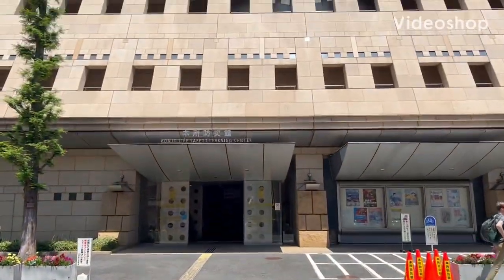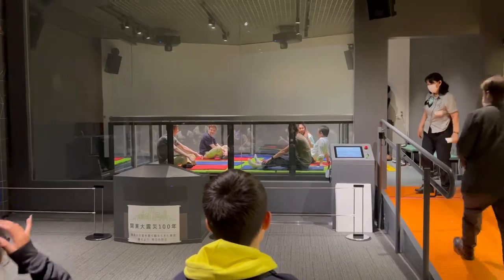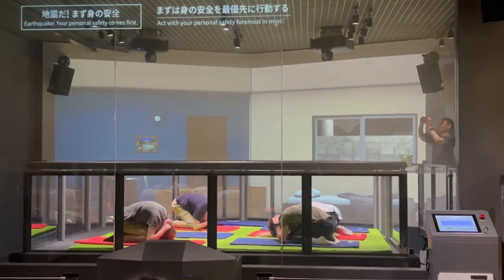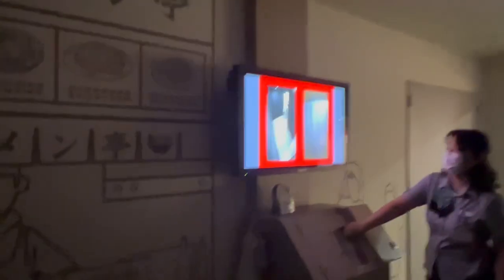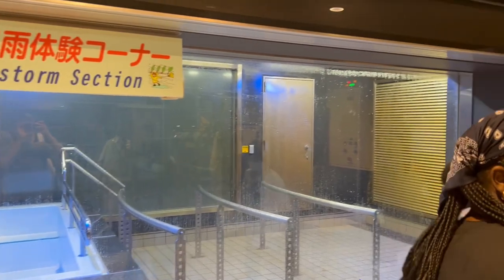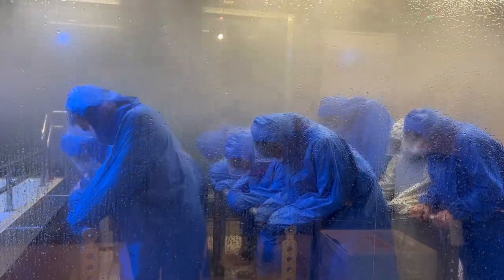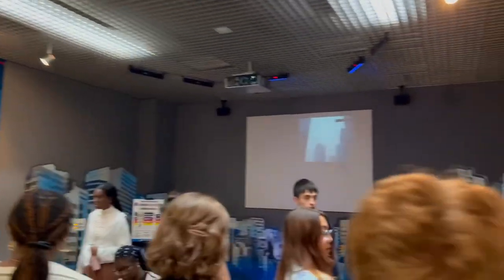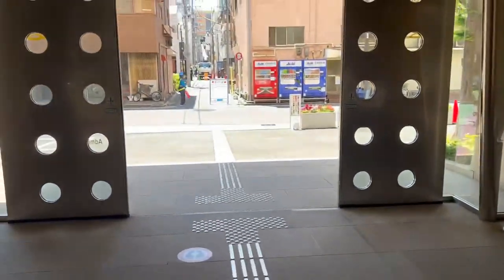Study Abroad in Japan: Honjo Life Safety Learning Center (Caleb Warren Vlog 2)